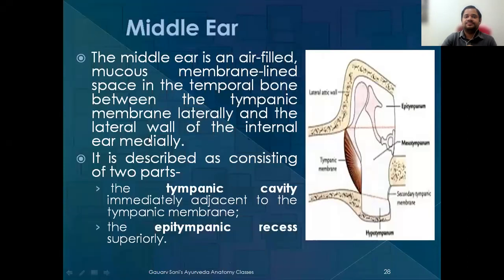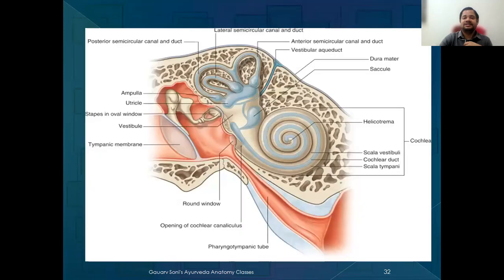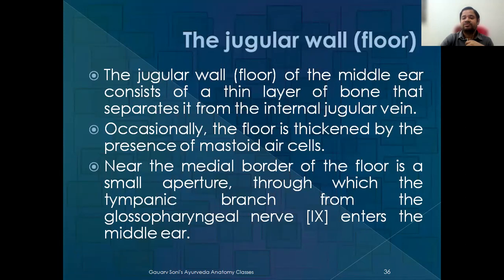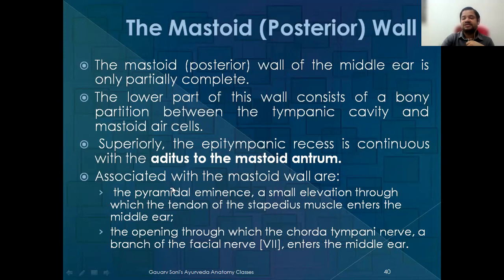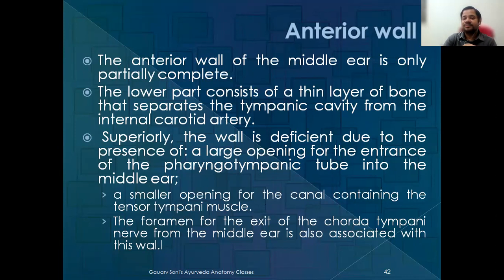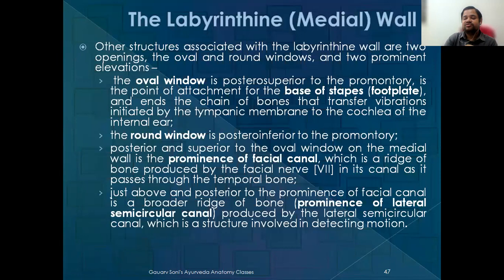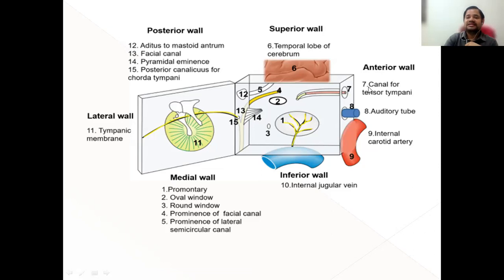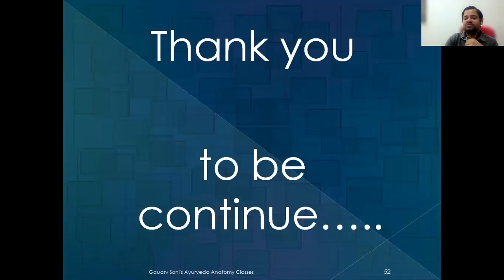Anatomy of Ear- Part 2 (Middle Ear- Introduction and Boundaries)